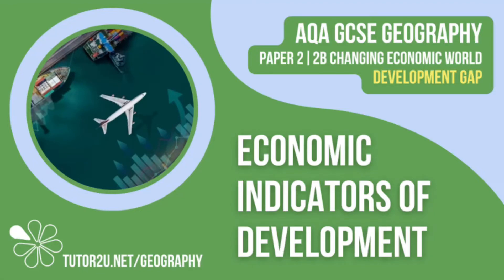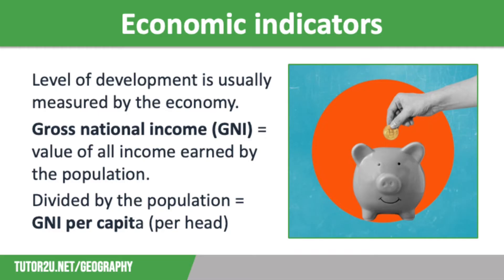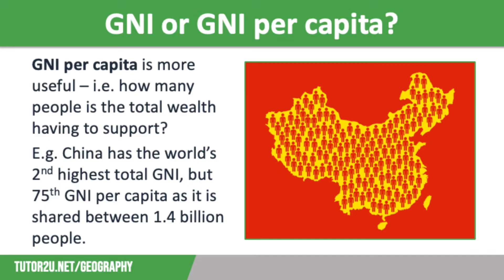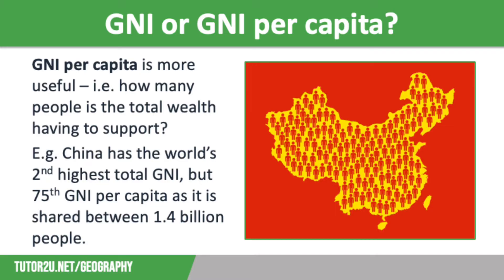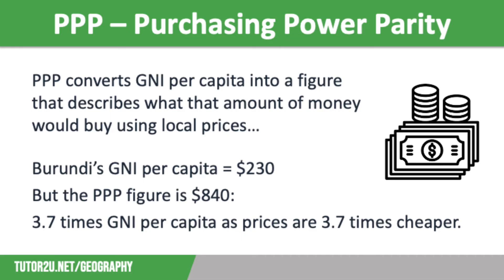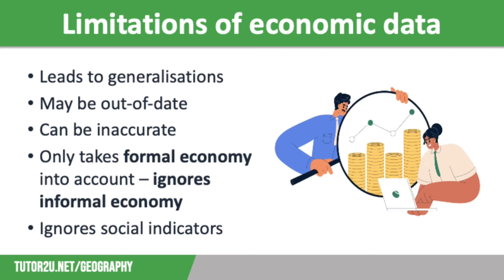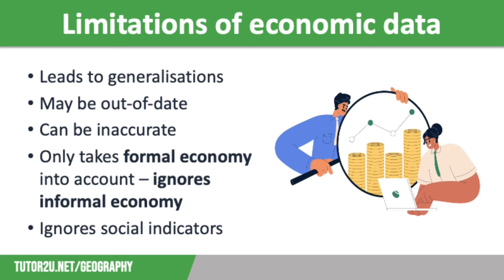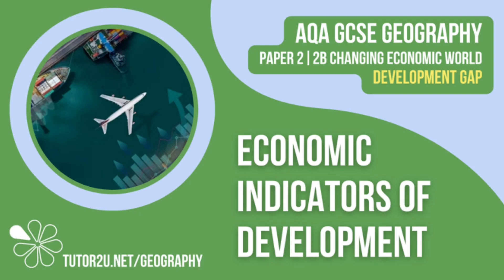Economic Indicators of Development | AQA GCSE Geography | Development Gap 2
This topic video looks at how we measure development using economic indicators such as GNI (Gross National Income), GNI per capita, and PPP (Purchasing Power Parity).